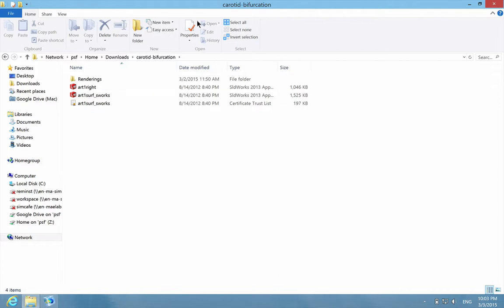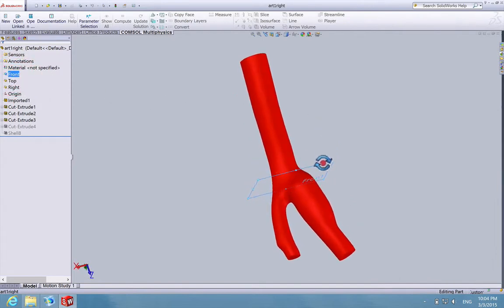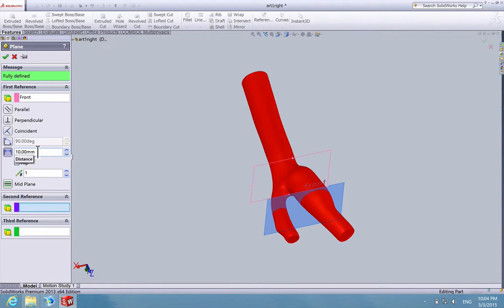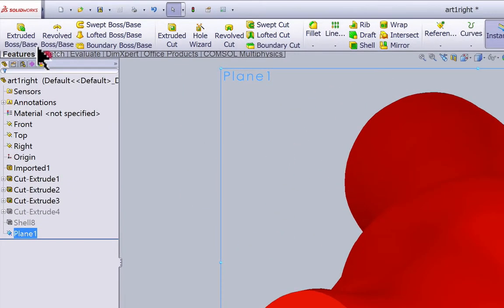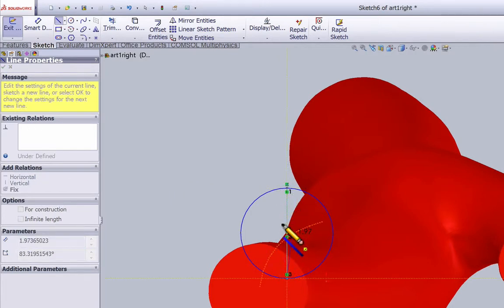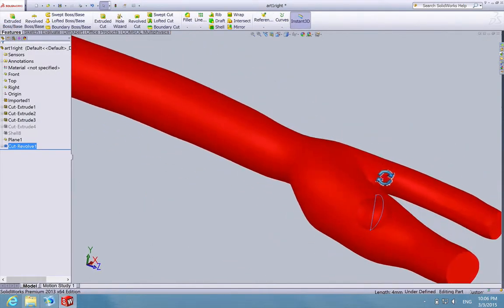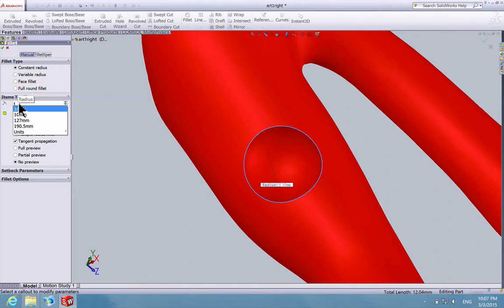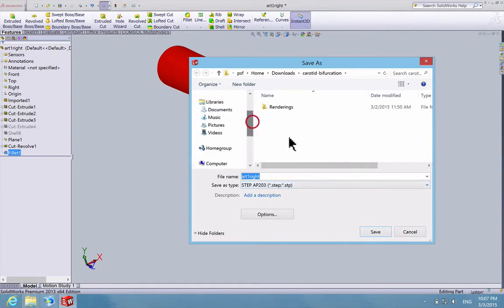Simcafe: 3D Bifurcating Artery in FLUENT, Exercise : Geometry Modification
Instructions for adding constrictions to the artery.